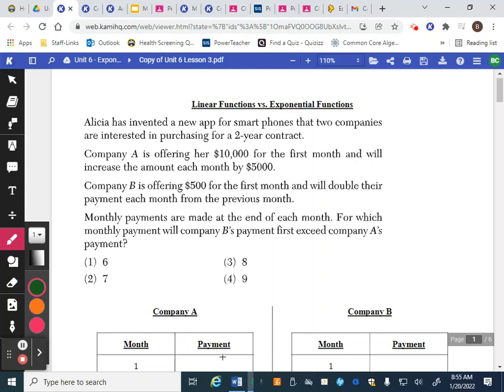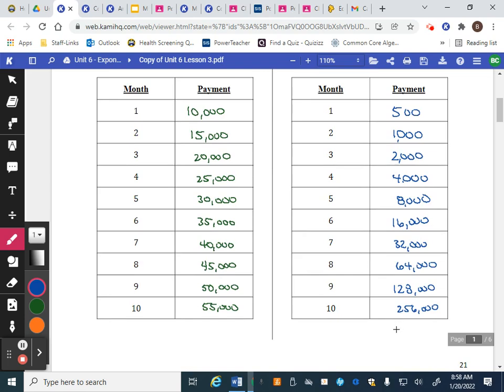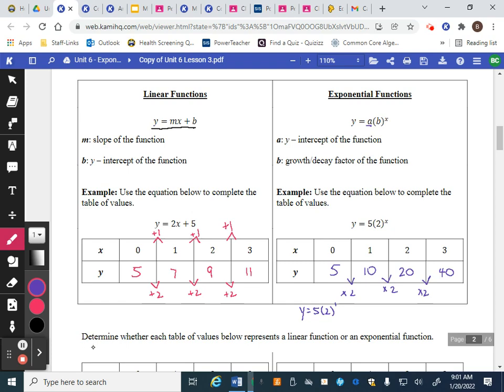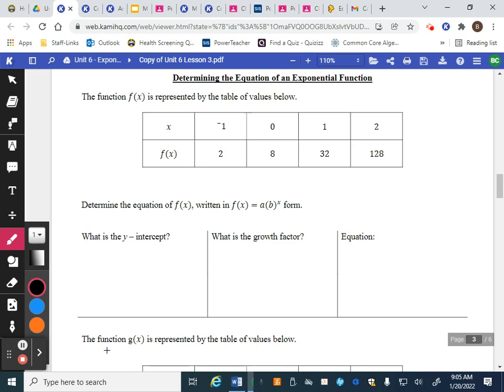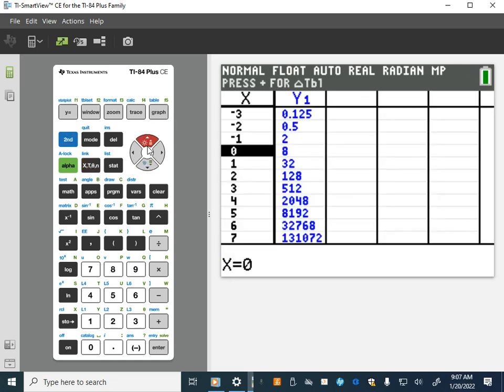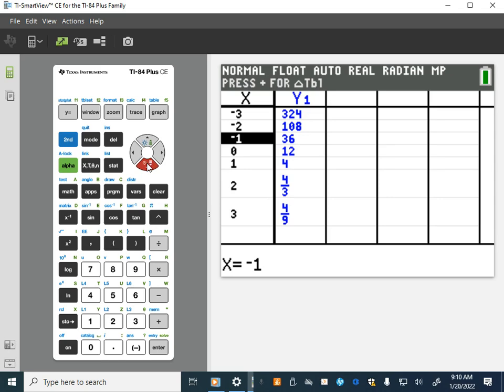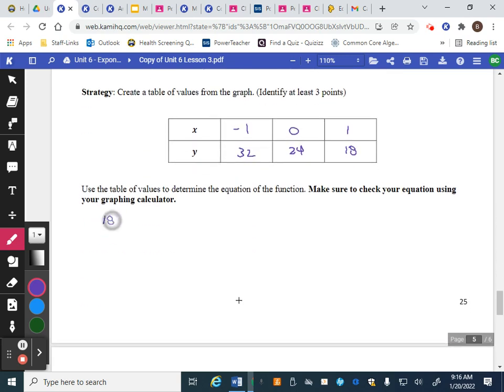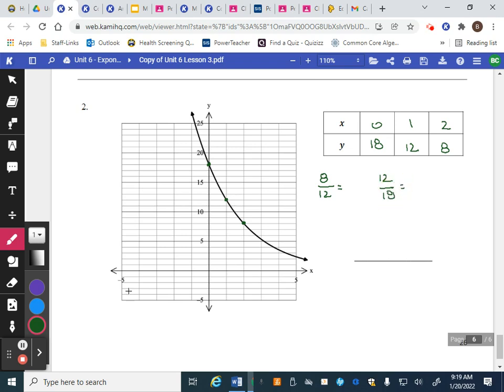Linear vs Exponential Functions